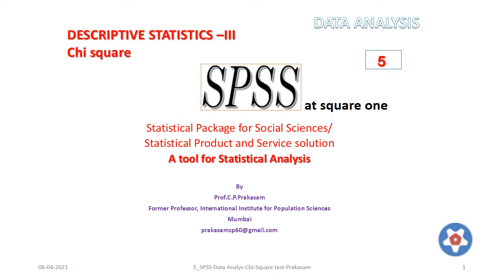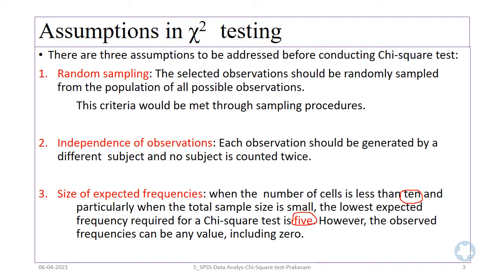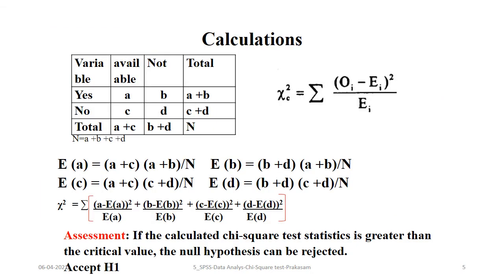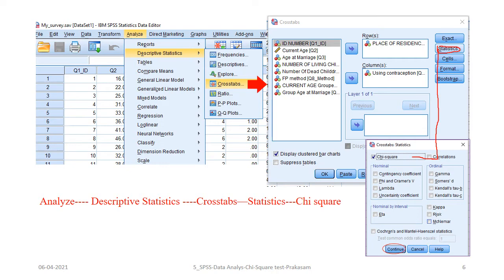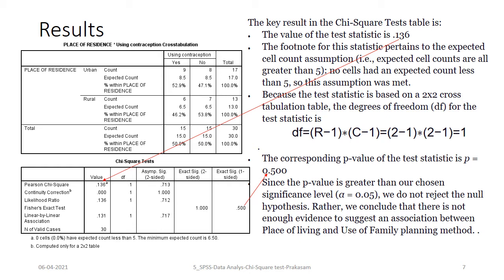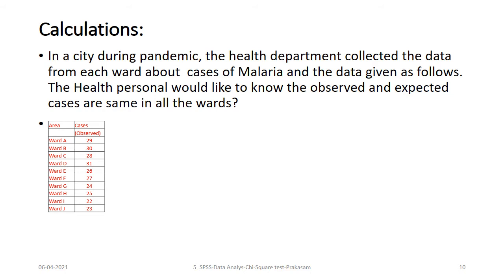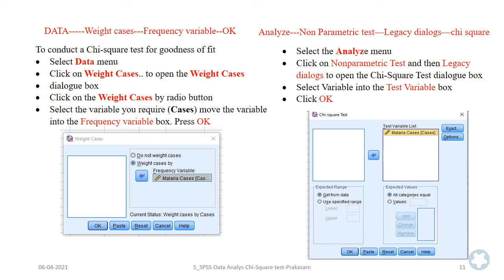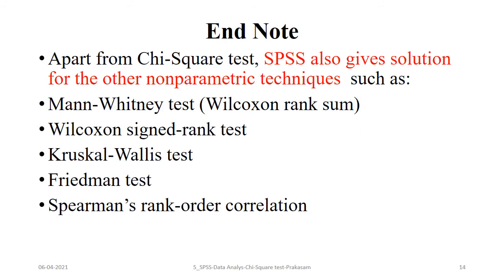SPSS Chi Square test By Retired Prof. CP PRAKASAM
This video describes Chi Square test and its calculations by using SPSS further also explains calculations for Test of Independence and Goodness of fit.